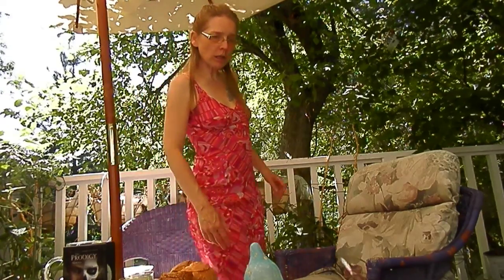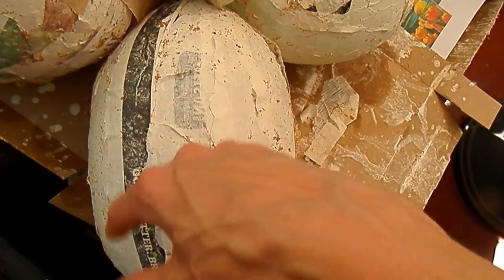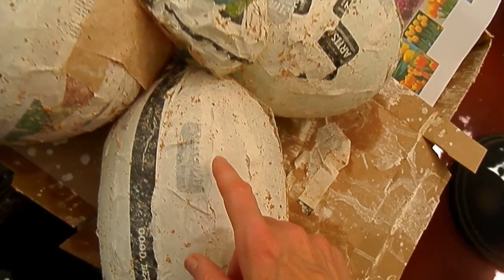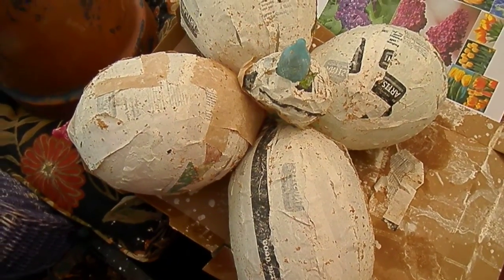I tried to make a flower pinata